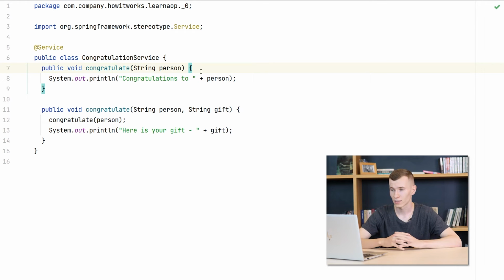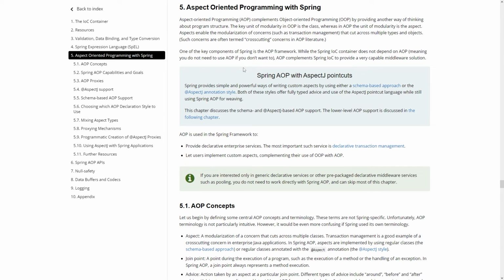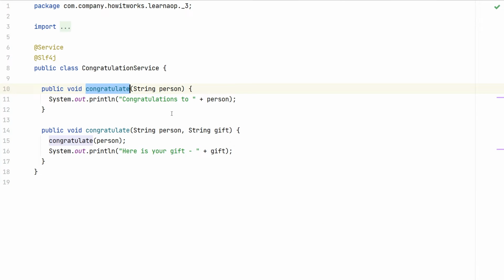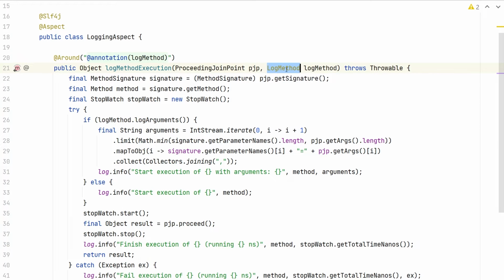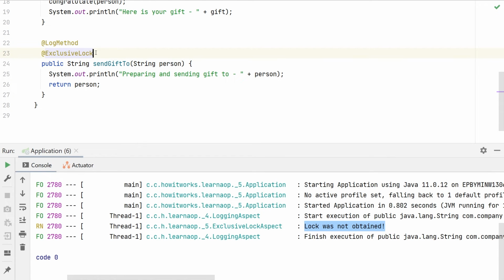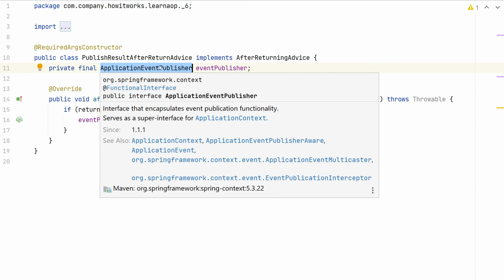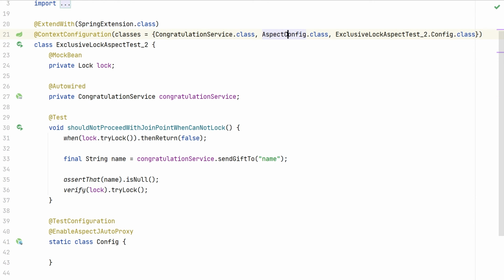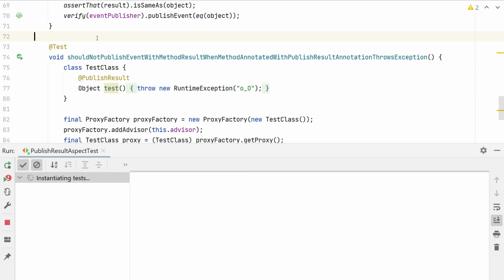How to write aspects with Spring AOP [Spring AOP journey - Part 1]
In this video you will learn what is AOP, how to write your aspects, how to use them with Spring and how to test them (with several options).
Everything you should know about Spring AOP to write your own aspect in single video!

Spring AOP journey:
Part 1: _you are here_

Timecodes:
00:00 - New topic - Spring AOP
01:02 - Example: logging of CongratulationService
01:24 - Solution 1: add logging logic as is
02:27 - Solution 2: add logging in utility methods and invoke it
04:48 - What is AOP? Spring AOP
06:57 - Solution 3: add logging with aspects with service name pointcut
14:10 - Solution 4: add logging with aspects with marker annotation
18:17 - Exclusive lock aspect (aspect ordering, autowiring into aspects)
23:15 - Publish result aspect (programmatically write pointcuts and advice)
30:18 - Testing Spring AOP: test AOP logic only with mocks
31:38 - Testing Spring AOP: test AOP and "business" logic with application context
33:07 - Testing Spring AOP: test AOP and "business" logic with AspectJProxyFactory
35:13 - Testing Spring AOP: test AOP and "business" logic with ProxyFactory
37:50 - You're ready to write your aspects!